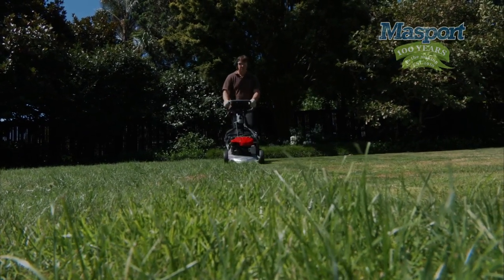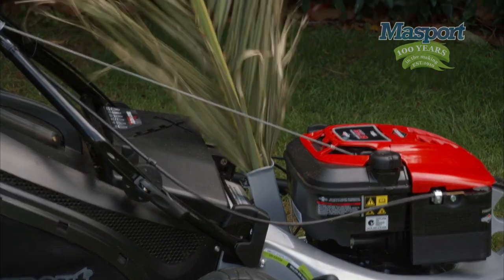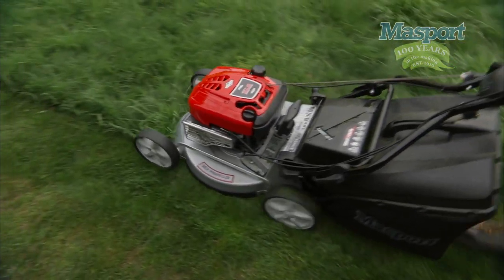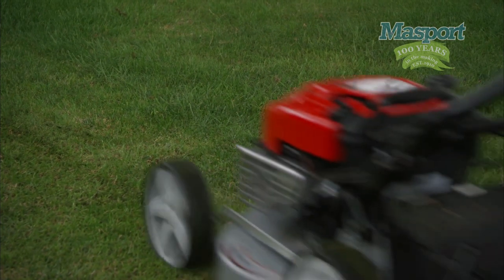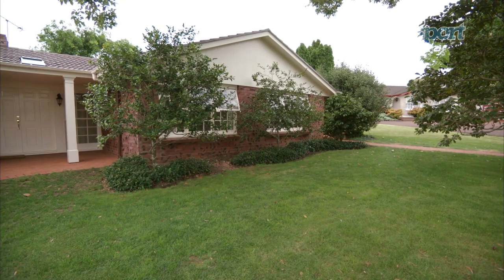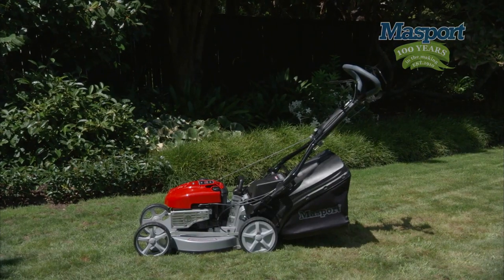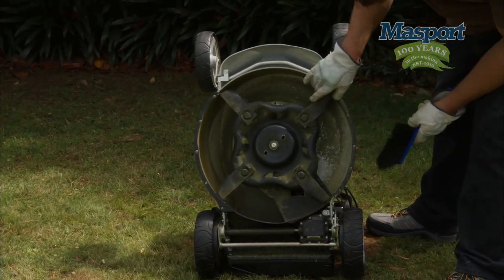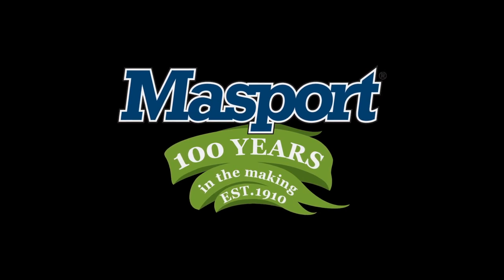Masport Petrol Lawnmower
Every lawn is different which is why Masport has developed a comprehensive range of lawn and garden equipment. Most Masport mowers have been designed to meet the needs of the heaviest lawn conditions and the longest mowing times, therefore they are built to last. With over 100 years of manufacturing experience, Masport combines quality and innovation with reliability you can trust.